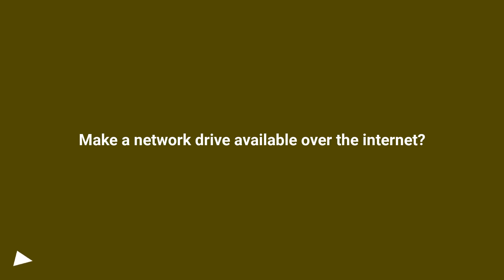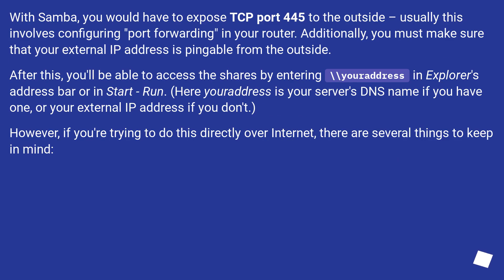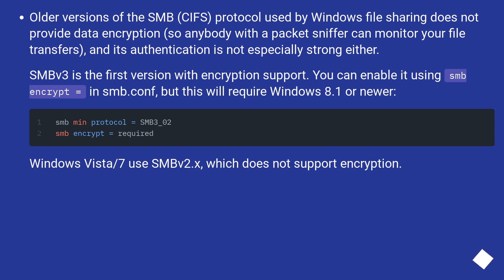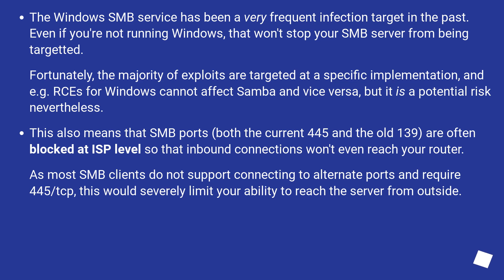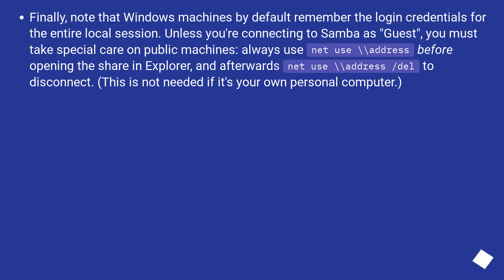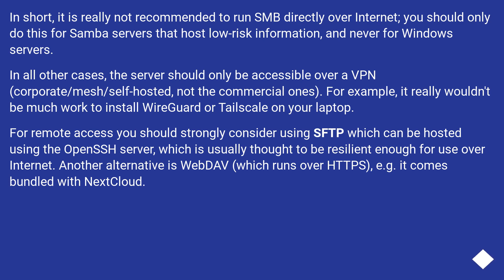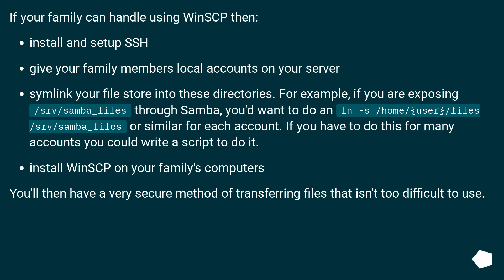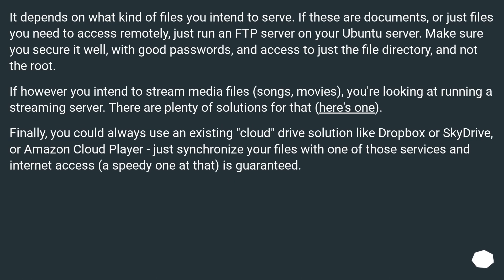Make a network drive available over the internet?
Chapters
00:00 Question
00:40 Accepted answer (Score 21)
04:31 Answer 2 (Score 9)
05:49 Answer 3 (Score 2)
06:39 Thank you